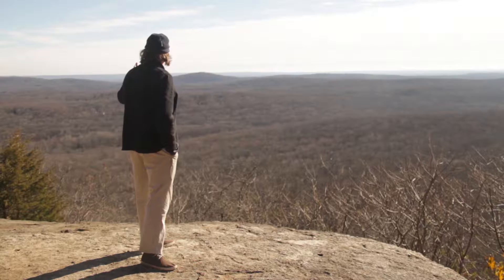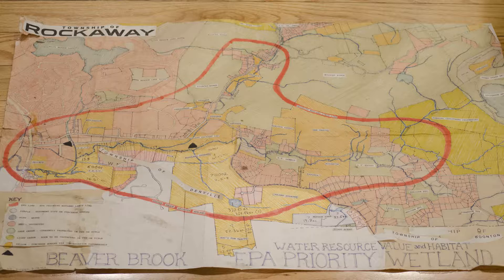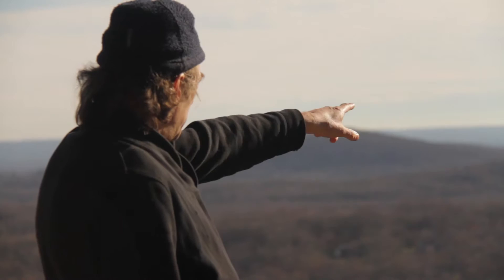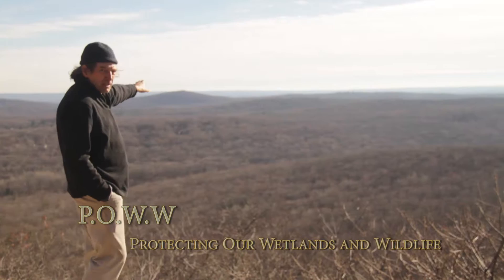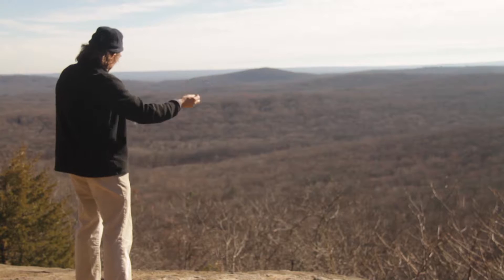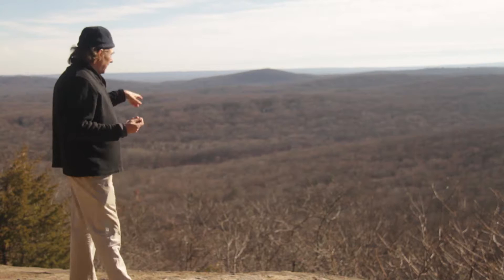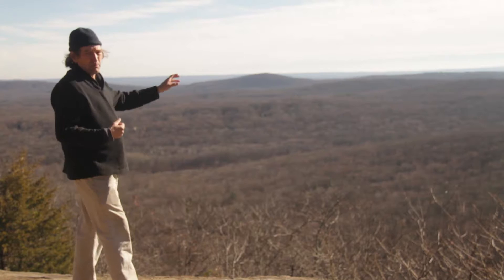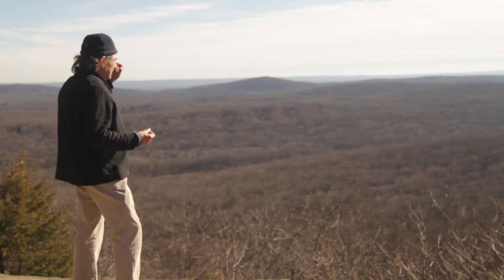Pieter Prall Profile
Conservation Efforts